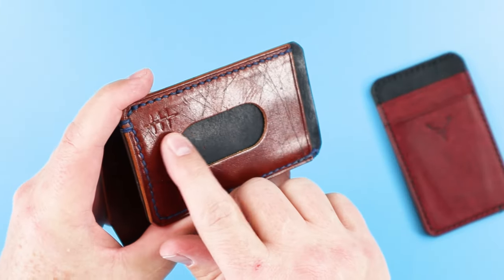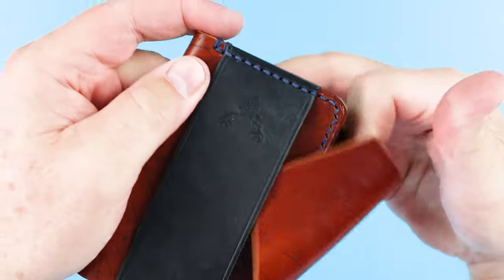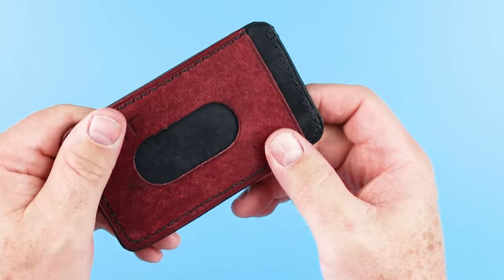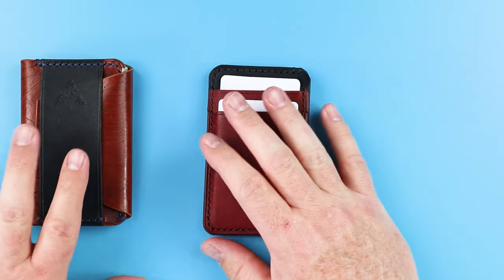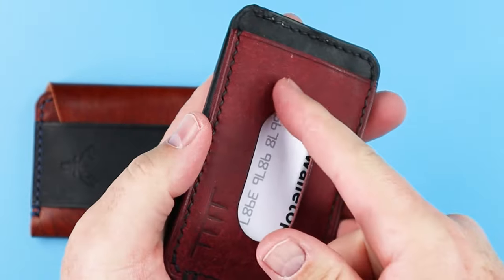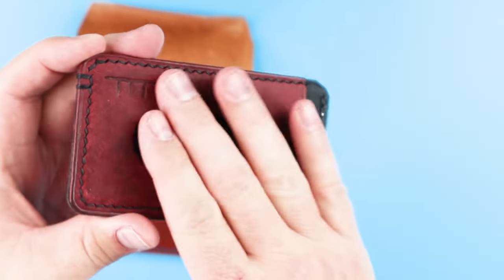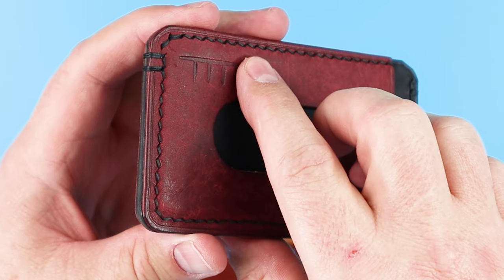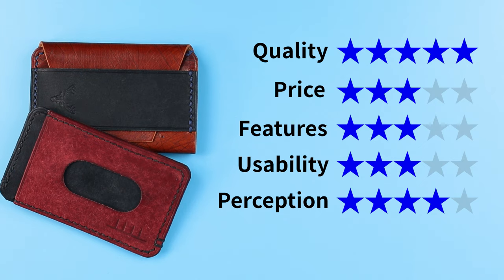Ancient Irish Scripts? TURAS Leather wallets REVIEW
Your sisters Heather and Willow have arrived at your door.  You welcome them in to better understand how their visit to TURAS Leather went.  They hand you two wallets which bear their names and are made with unique engravings.

You've seen this before, in text books, when you were at University.  A quick search tells you it's Ogham, an ancient Irish written language.  "Clever", you think to yourself, as you look over the rest of the wallets craftsmanship.  Beautiful Italian leather, made in Ireland, that sounds nice, indeed.

TIMESTAMPS:
Intro - 0:00
Unboxing - 0:08
Heather Features - 1:15
Willow Features - 1:52
Card & Cash Insertion Test - 2:51
Review Details - 3:20
Price - 6:21
Usability - 6:27
Final Score - 7:02